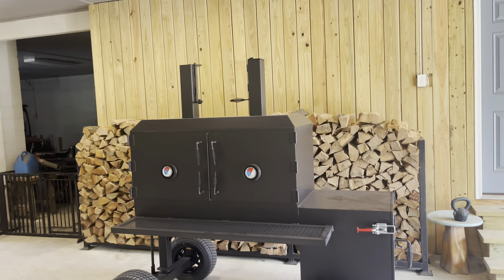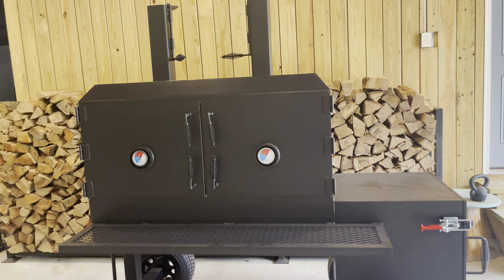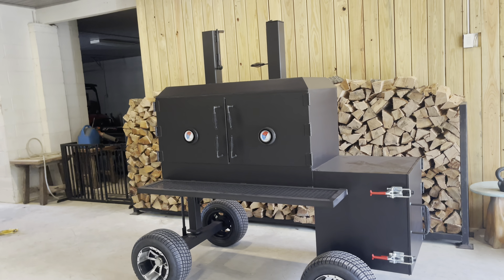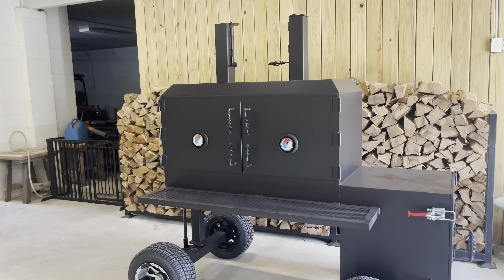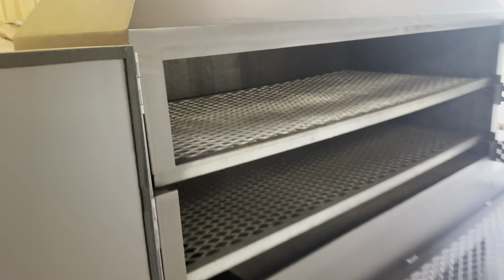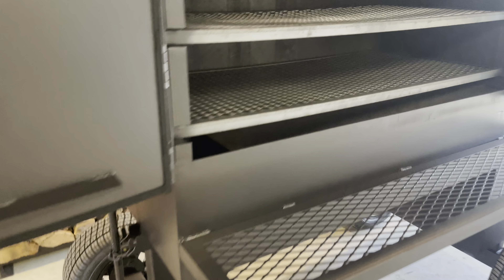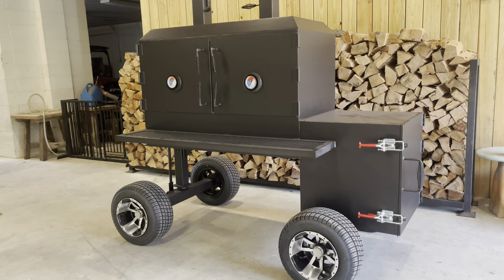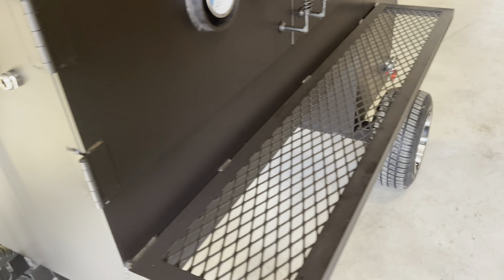Boathouse Smoker Hybrid Reverse Flow with Offroad Package.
48" x24" Horizontal reverse flow offset smoke with insulated firebox and off-road package.